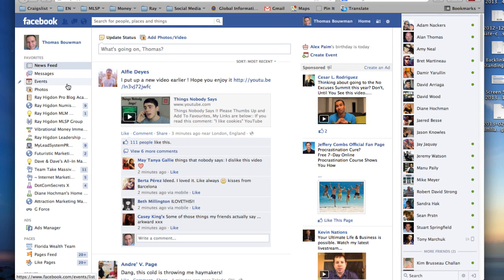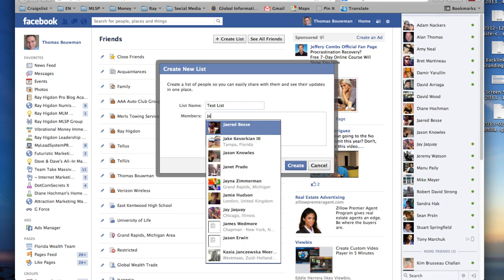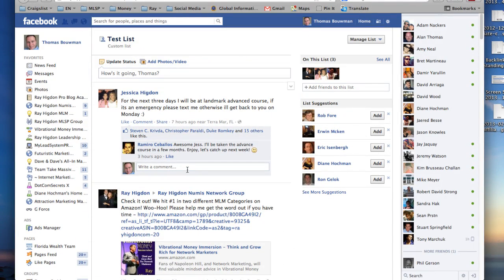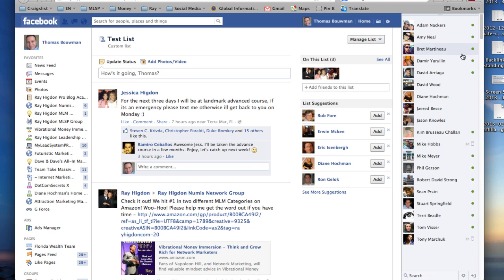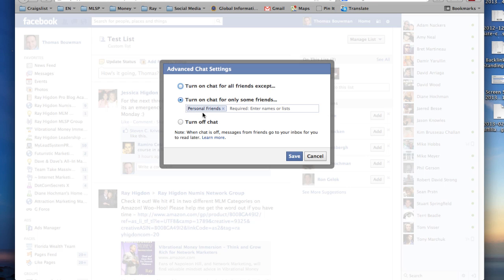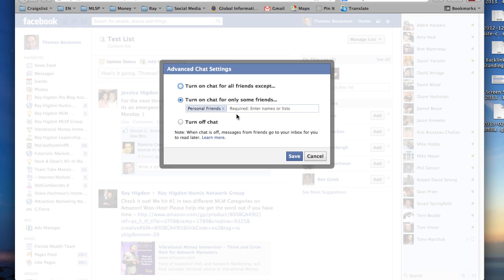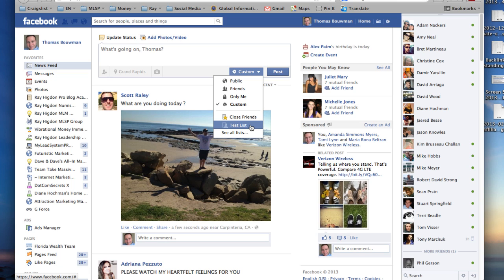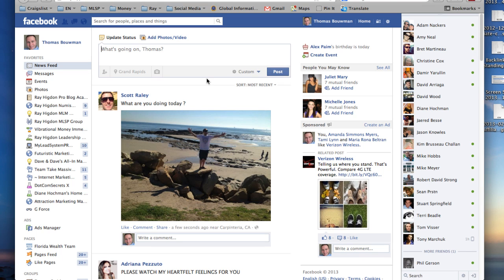How To Use Facebook Lists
In this video, you will learn exactly how Facebook lists can save you time, keep you organized, and help you manage your Facebook Friends.